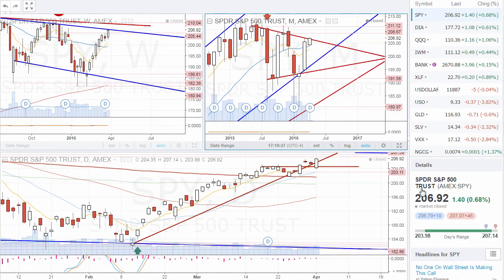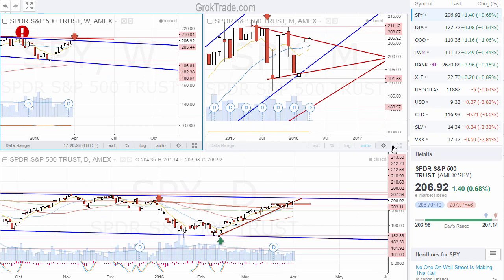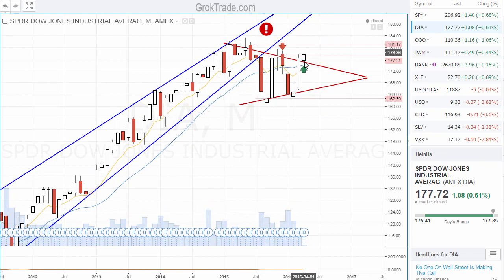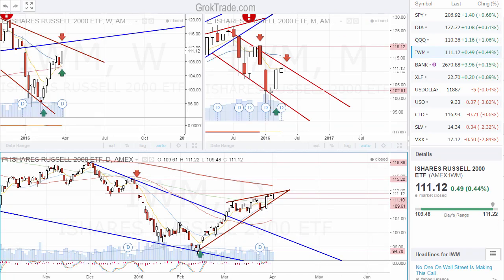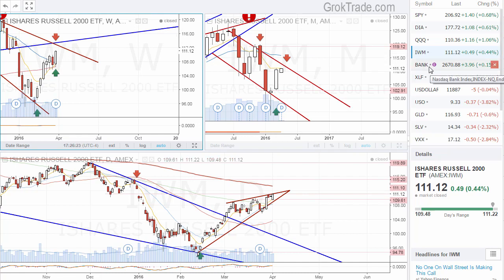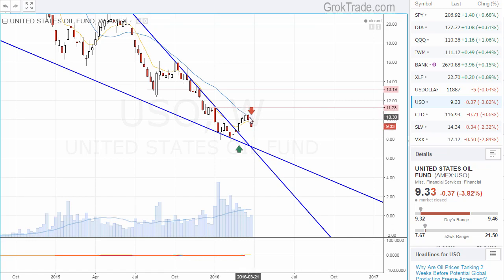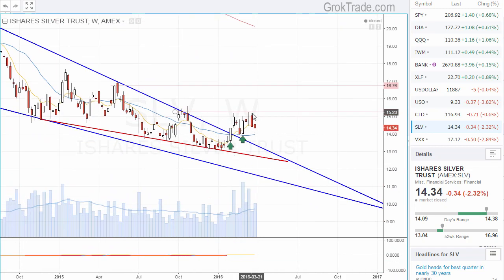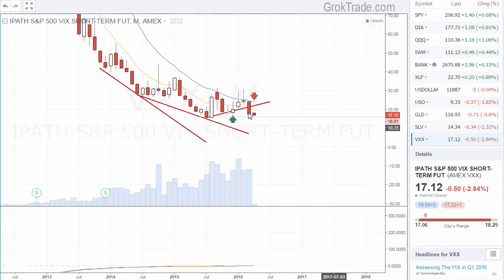4.3.16 Weekend Edition-- BULLISH!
Wall Street ends the week bullish. Diw nearing its 4-month high. S&P500 weekly chart showing a major sign. Watch to see what you need to know.